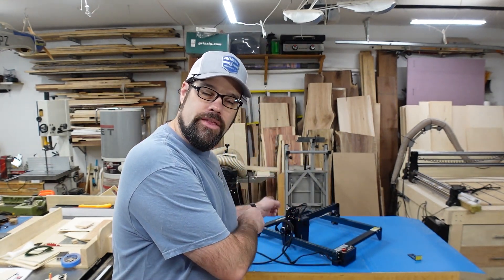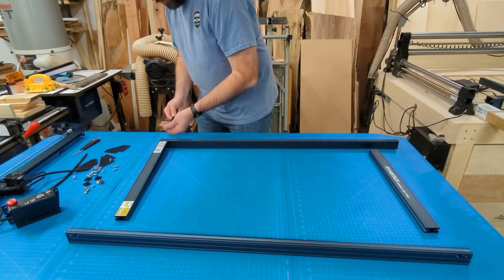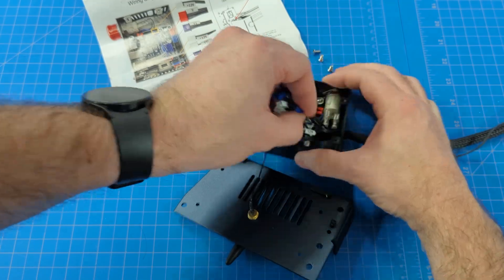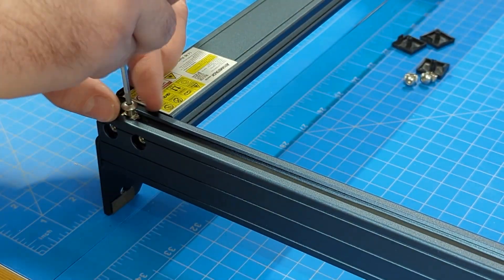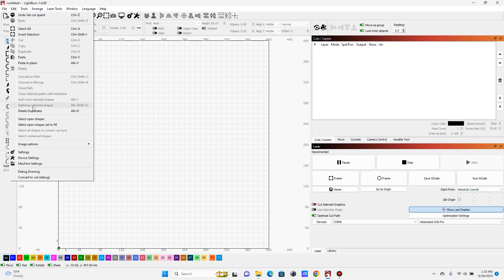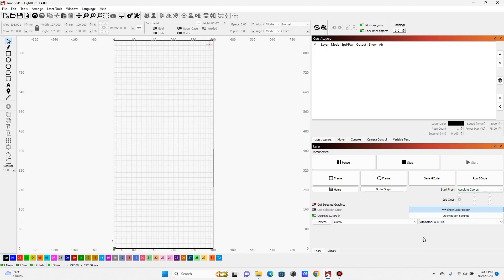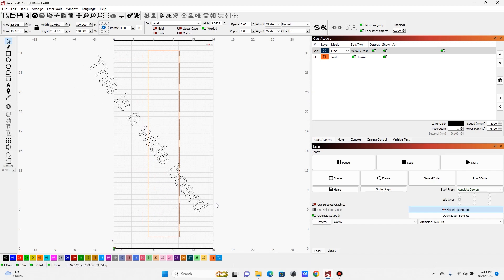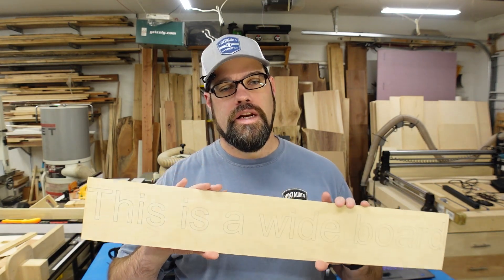Atomstack Rail Extension kit - Complete build and setup in Lightburn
The standard size of most open-frame diode lasers is around 400x400mm which is a great size for working on a benchtop and being portable.  But many people find they want or need a larger working area for bigger projects.  So most manufacturers have been offering rail upgrades for their base lasers.  Atomstack offers one of the longer extensions that brings the working area to 850mm in the Y axis.  This is a simple upgrade, but you may be wondering what is involved or how to get the software set up after the upgrade to see the larger space.  In this video, I'll walk you through the upgrade process of assembling the laser with the new rails and configuring the laser in Lightburn.

Rail Extension kit on Amazon

Metric Allen head drivers
Laser Saftey Glasses